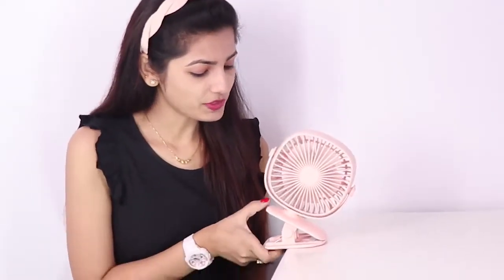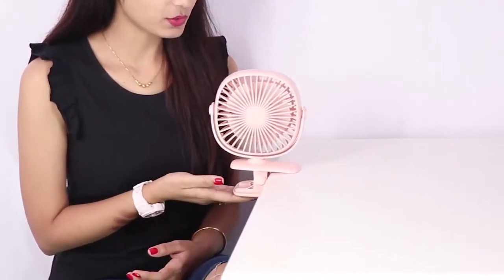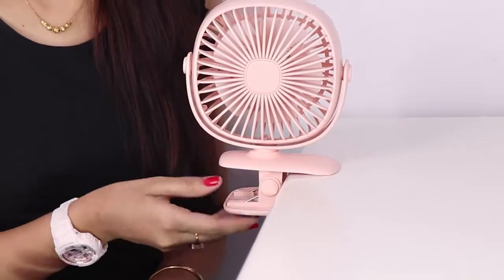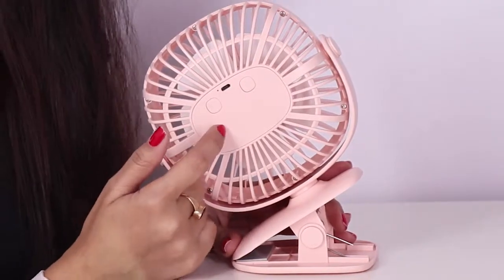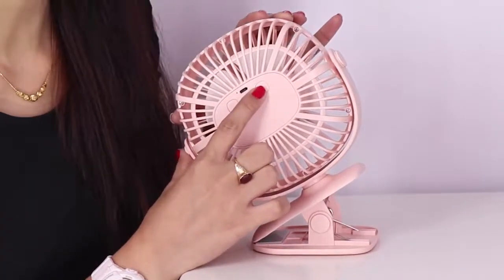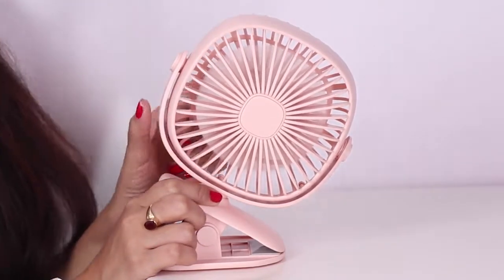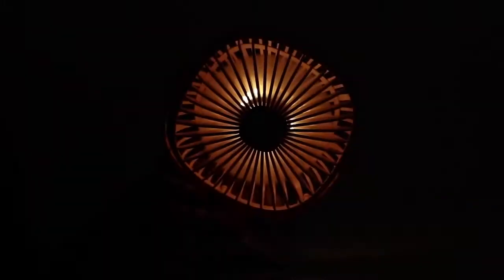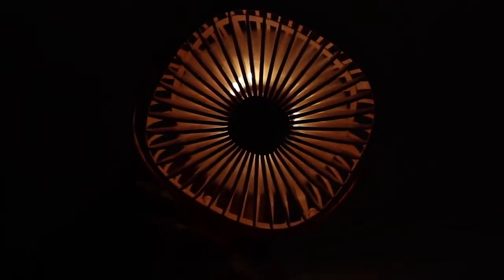Clamp and lamp fan |Rockstar Brands trending products